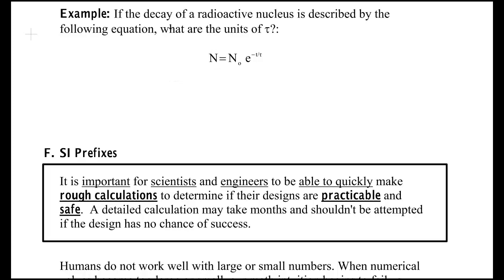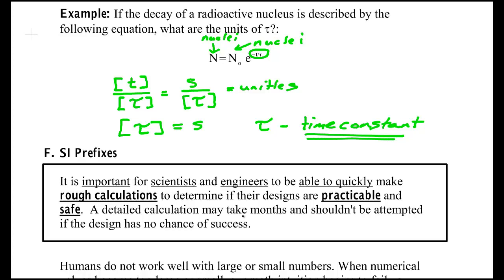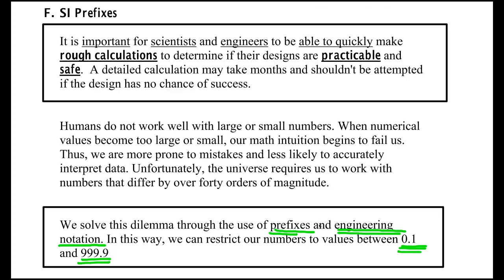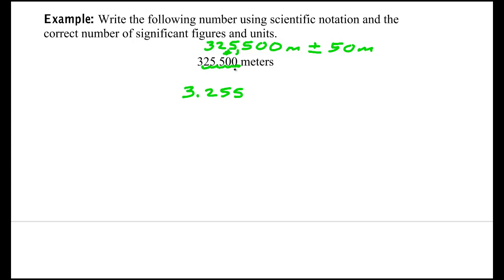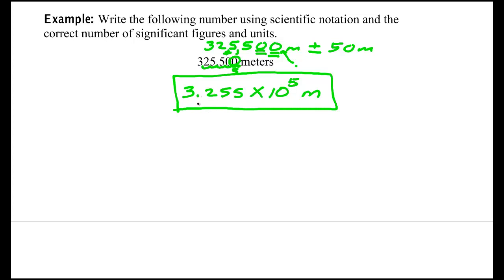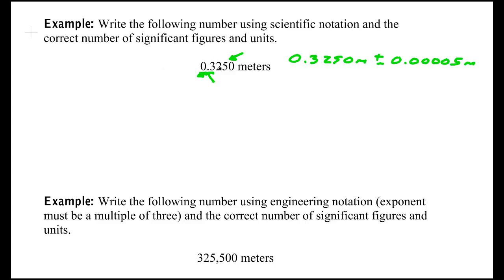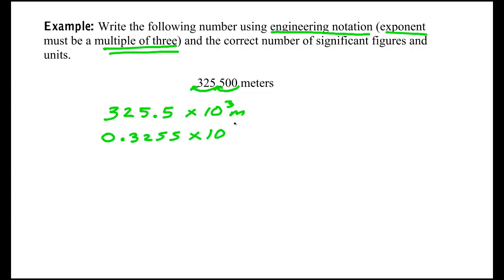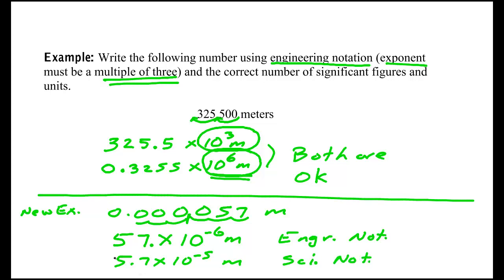Units Part 3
Review of writing numbers using Scientific and Engineering Notation (Physics 6th by Giancoli pg 6-7)